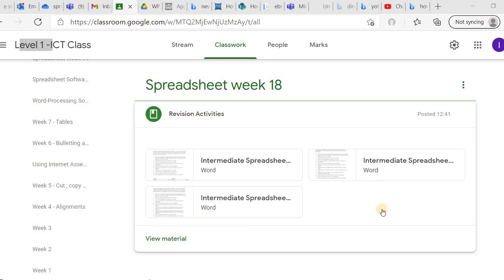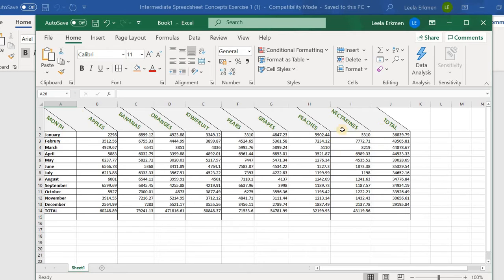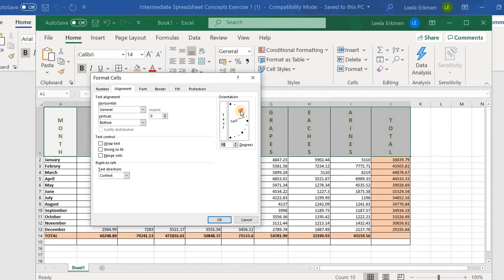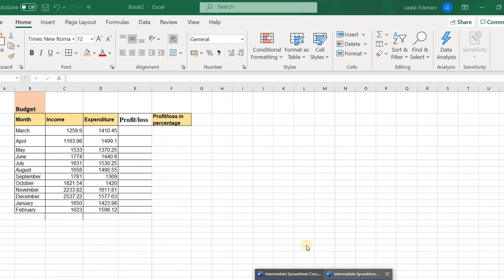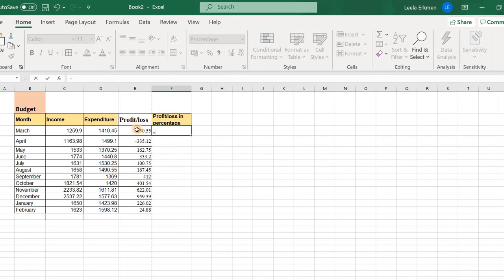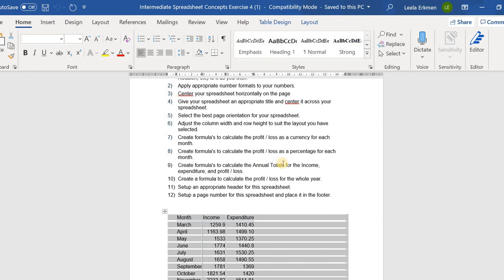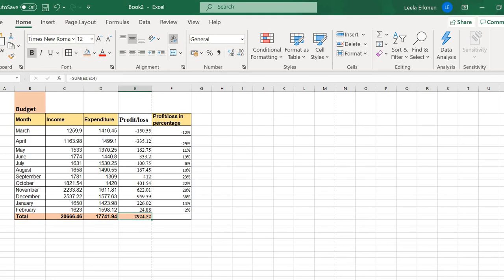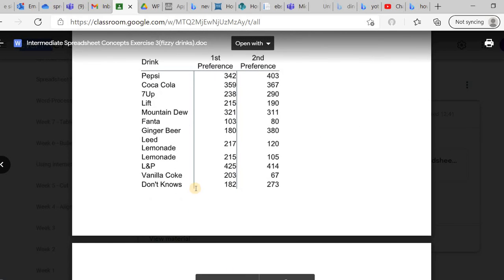Week 18 Revision activities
FGLZ , LILZ